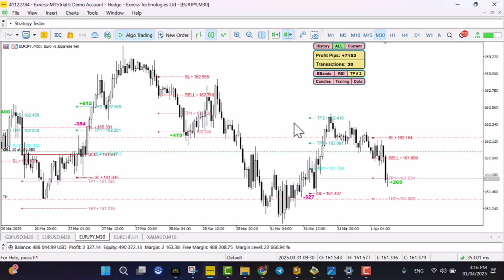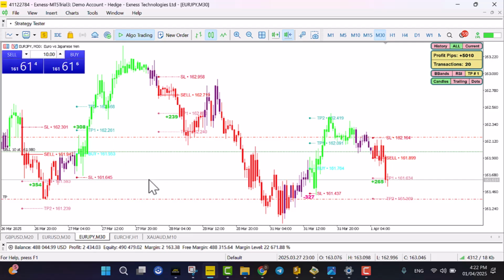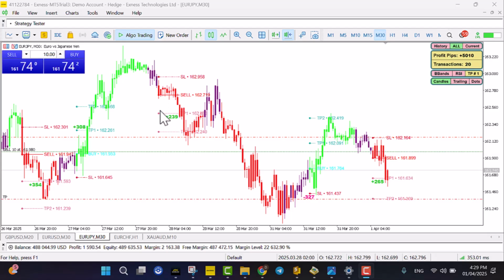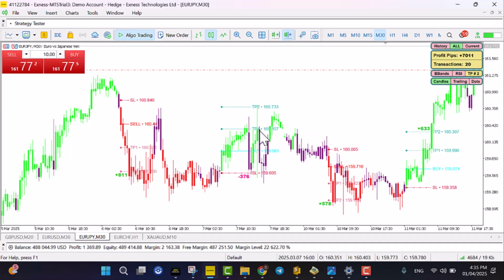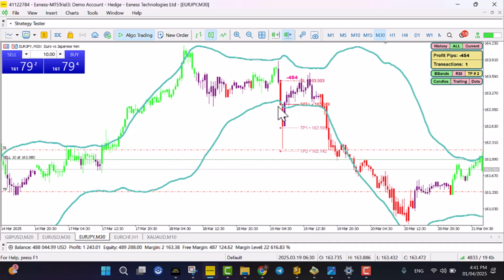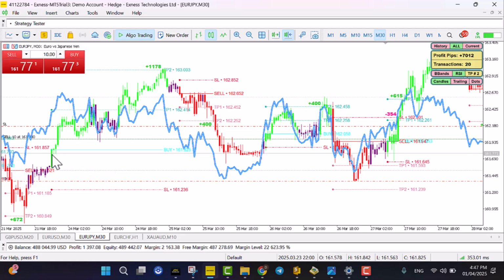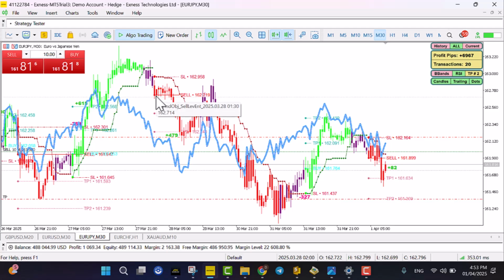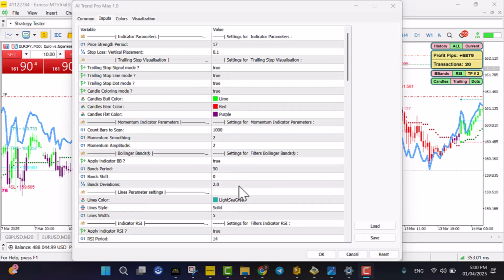AI Trend Pro Max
First of all, it's worth emphasizing that this Trading Indicator is Non-Repainting, Non-Redrawing, and Non-Lagging, which makes it ideal for both manual and algorithmic trading.

User manual, presets, and online support included.

The AI Trend Pro Max is a sophisticated, all-in-one trading system designed for traders who seek precision , power , and simplicity . Built upon years of development through previous indicators, and this is the most advanced version yet — equipped with multiple signal layers , professional - grade filters , and a smart user interface.

Whether you're a beginner or a professional trader , AI Trend Pro Max gives you everything you need to trade confidently in any market condition.

🔹 Main Strategies and System Logic:
Multi-Layered Signal Engine: Combines Trend Momentum , Price Strength , Volume , RSI , Bollinger Bands , and Candle Color Logic for high probability entries.

Trend Momentum: Help confirm if a trend is gaining strength or weakening.
Price Strength: it measures the conviction behind a price trend, helping confirm if a breakout or move has real momentum or is likely to fade.
Volume: Acts as a confirmation layer for the strength and reliability of each price move.
RSI: Detect overbought and oversold conditions in the market, and use it as filter to eliminate bad trades.
Bollinger Bands: used as a filter based on price expansion, contraction to avoid ranges and price raging moves.
Candle Color Strategy:

Green Candle = Buy Signal

Red Candle = Sell Signal

Purple Candle = Weakness Signal (Indicates potential exit or reversal)

Smart Filtering:

Max SL and TP filter

Maximum signal candle size

BB & RSI logic to eliminate false signals

Auto SL and Custom SL:

Choose between automatic stop loss or manually customize for each trade

Two TP Levels:

Includes custom display of TP1 and TP2

Smart stats panel tracks hit rate and win percentage for both

Exit by Candle Color:

Purple candle appears after red or green to suggest possible trend exhaustion

High-Frequency Signal Mode:

Optimized for HFT-style setups or more active short-term trading

Day, Swing, and Long-Term Trading:

Performs well on all timeframes and pairs, including major FX pairs, gold, and indices

📈 Smart User Interface & Analytics:
Interactive Panel:

Turn on/off indicators with toggle buttons

Change indicator settings directly from the chart

Profit & Stats Panel:

Real-time P/L display (current trade, historical, all-time)

Custom stat filters based on TP1/TP2 results

Displays number of trades, win rate, and pip totals

Trailing Stop Mechanism:

Built-in visual trailing stop with dotted line or solid line display

Alerts:

Phone, email, and desktop notifications for every signal

Signal alerts for entry, exit, SL, TP1, and TP2

Buffers for EA Integration:

Ready for Expert Advisor use via signal buffers

Realistic Signals:

Built for real market movement, no repainting or back-painting

Filters avoid market noise, creating reliable setups

🌐 Additional Features:
Fully customizable input section for all filters and indicators

Non-repainting, non-redrawing, and zero-lag architecture

Perfect for prop firm challenges and professional accounts

Support for ECN and low-spread brokers

Multiple chart templates and presets

Multi-timeframe analysis support

📋 Recommended Settings:
Best Timeframes: M30
Instruments: EURJPY
Account Types: ECN, Raw Spread

AI Trend Pro Max — the ultimate evolution in precision trading. Trade smarter. Trade stronger.